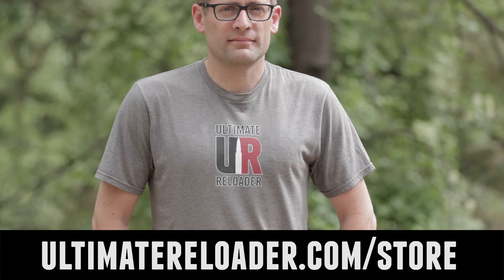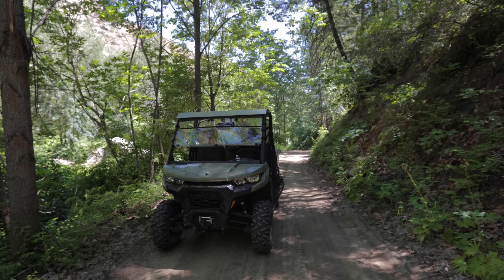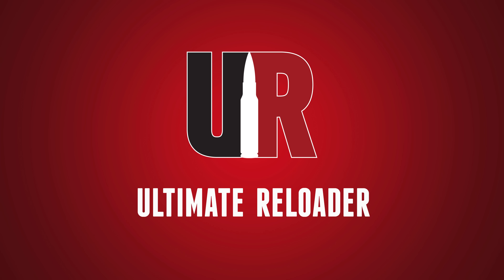Henderson V3 Cutter Adjustment (2 ways)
In order to trim perfect brass, the cutter head adjustment is critical. In this video I’m going to show you 2 ways to adjust the Henderson V3 Cutter Head for the caliber you want to trim for!

Ultimate Reloader LLC / gavintoobe Material Connection Notice:

The following Ultimate Reloader partners are featured in this video:
- Henderson Precision